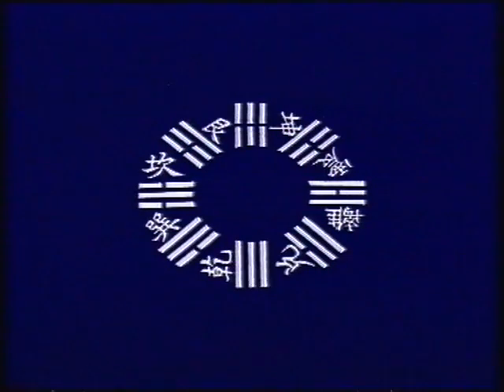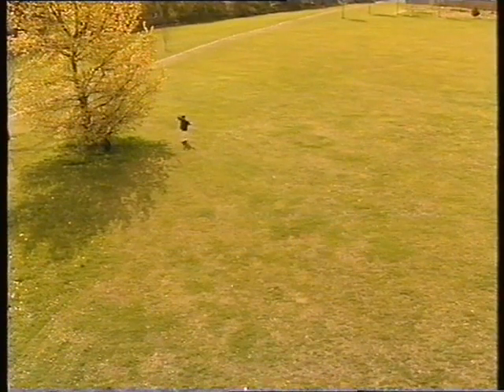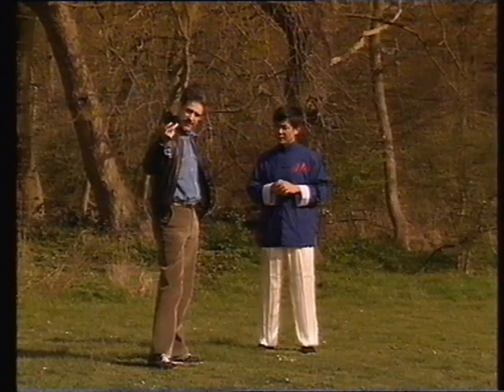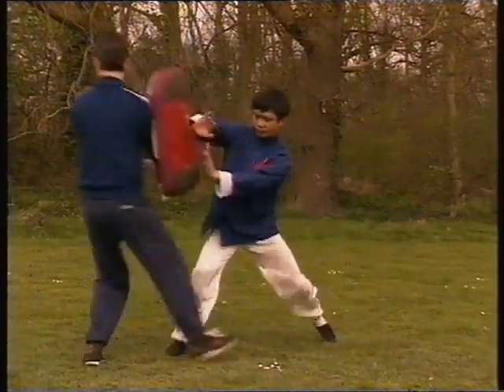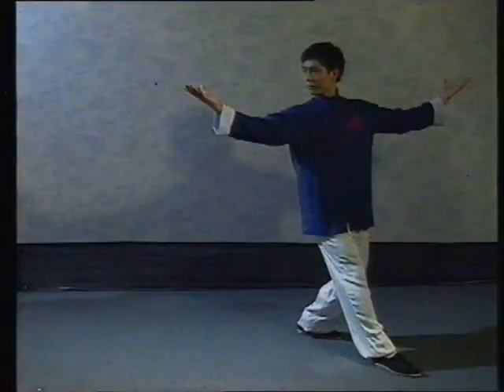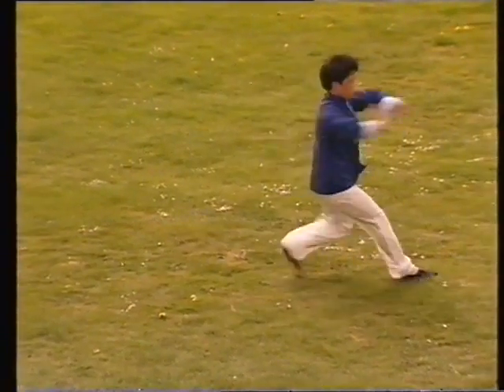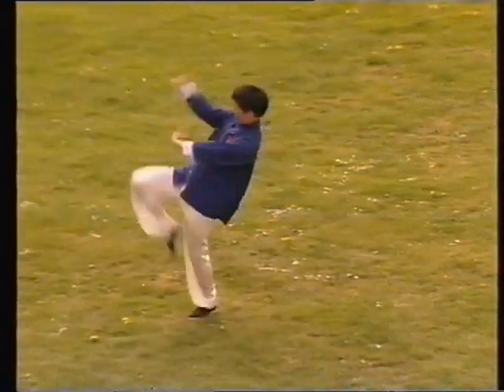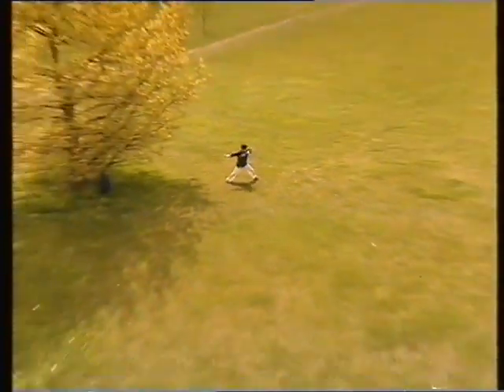Beladiri Kungfu Pa Kua Chang "NAGA" Dragon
Dasar dan aplikasi dari jurus Kung Fu Pa Kua Chang (Ba Gua Zhang).
Basic and application of Pakua Chang Kung Fu.